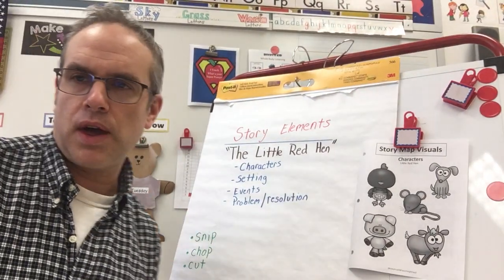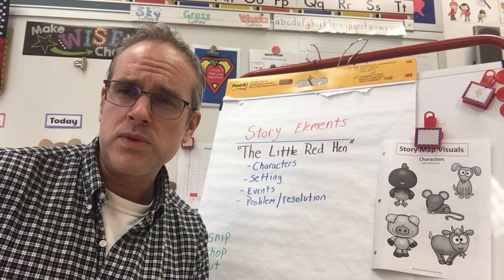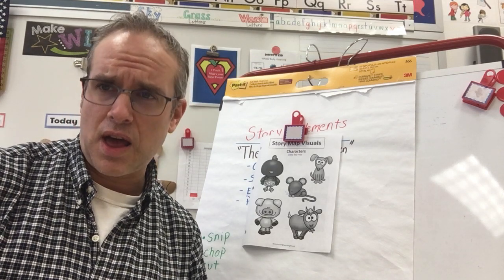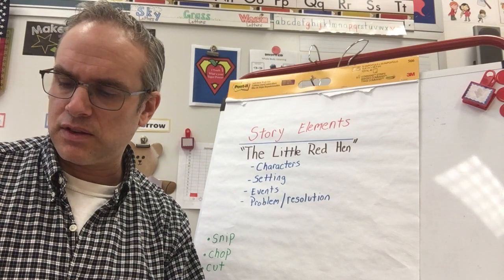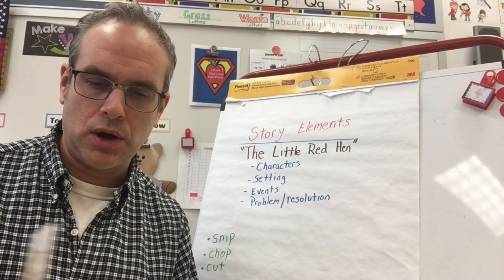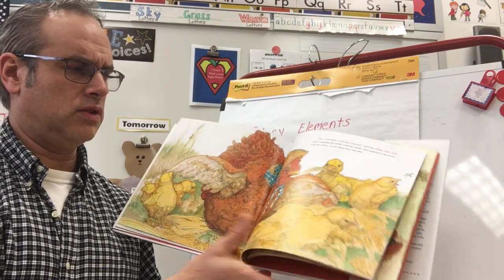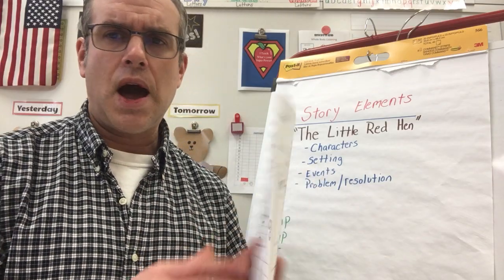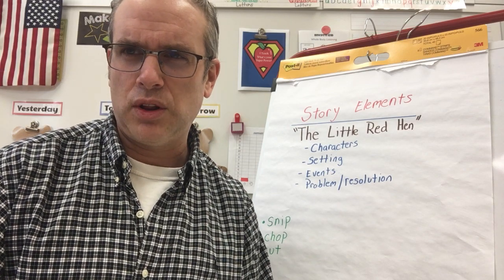January 11, 2021